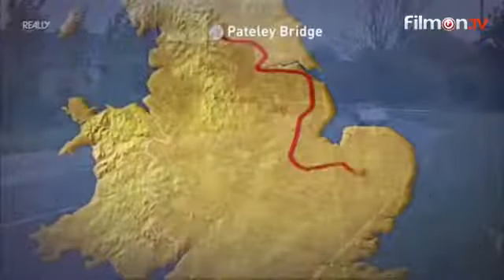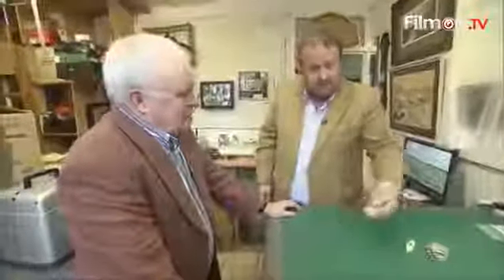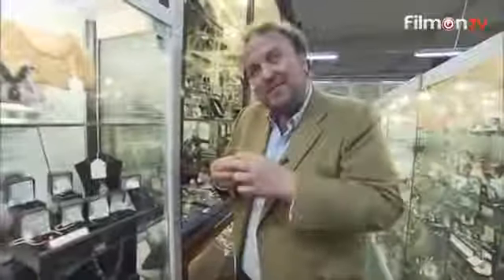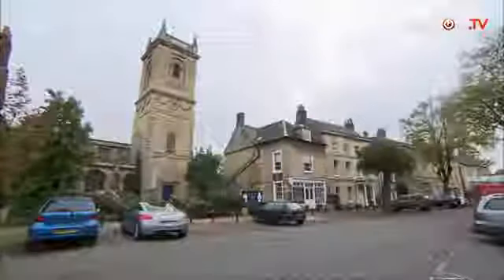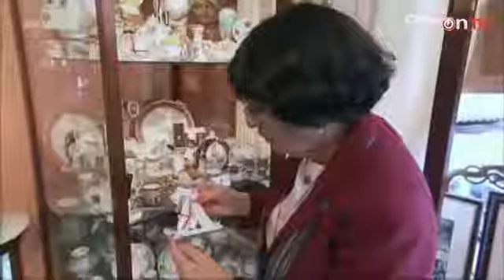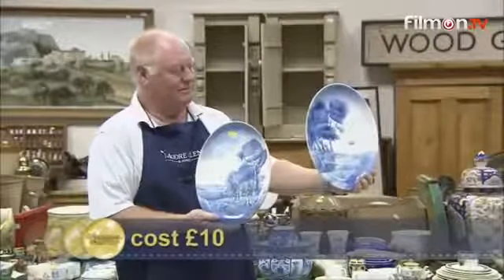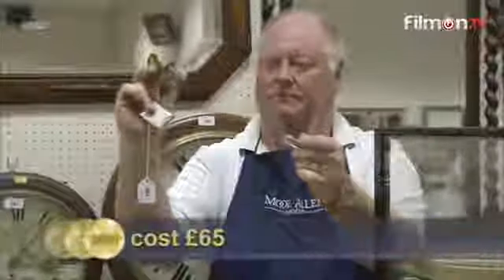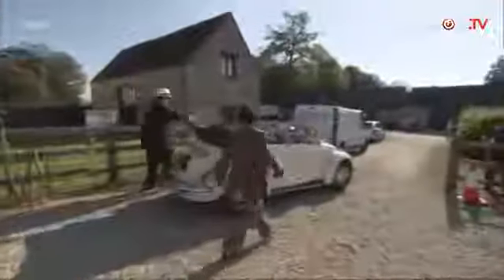Antiques Road Trip 2005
In the programme two antiques experts compete against each other. They get a budget of £200 with which to buy antiques and collectibles, that are then sold at auction. After each auction, the amount in each expert's kitty after costs are deducted becomes their budget for the next leg. The winner is the expert who makes the greater profit over five legs. Each leg is a single programme, which are normally broadcast stripped from Monday to Friday. The experts travel to their different destinations in a classic car, which changes each week.